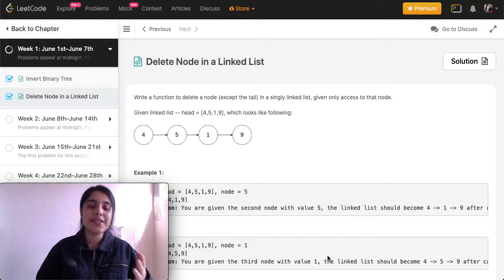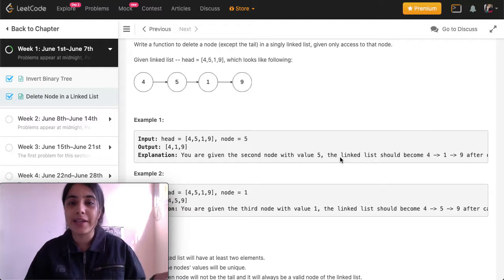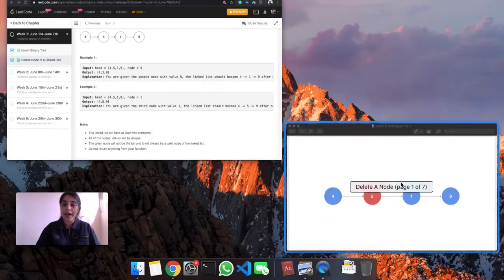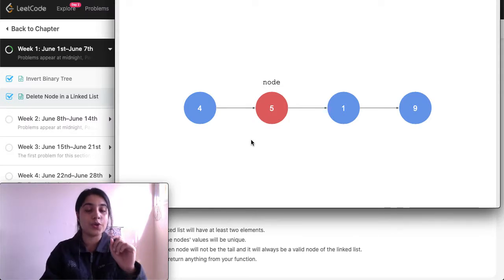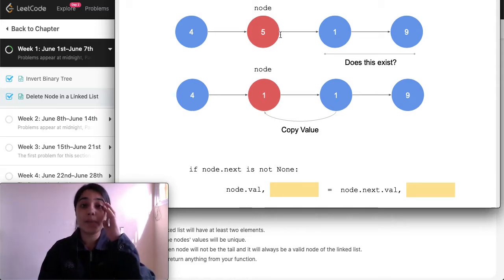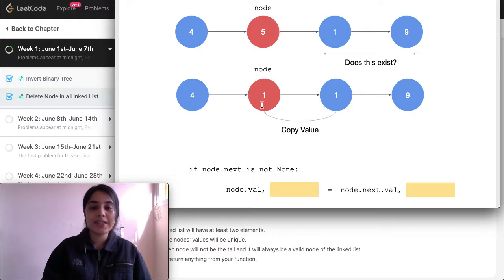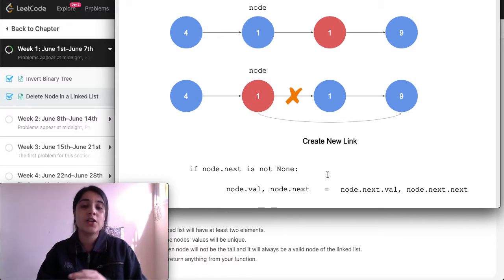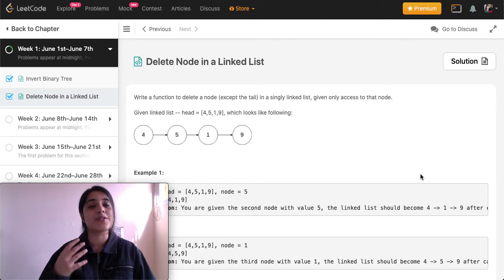DELETE NODE IN LINKED LIST GIVEN ACCESS TO THAT NODE | PYTHON | LEETCODE | June LeetCoding Challenge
This video is intended to be a last-minute prep video to help you quickly revise the logic.

This space is going to be the largest resource of python coding solutions of beginner, intermediate, and advanced problems! Questions or problems are taken from common interview preparation websites like Leetcode, Hackerrank, and so on.
Focus is placed on coding the fastest, most optimized solution, picking the appropriate data structures and algorithms to sail through any coding problem!